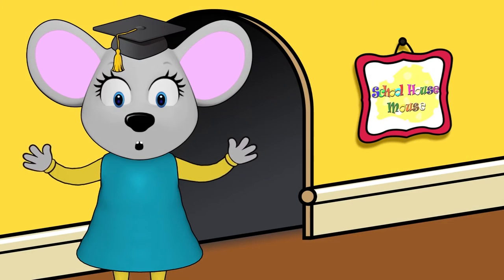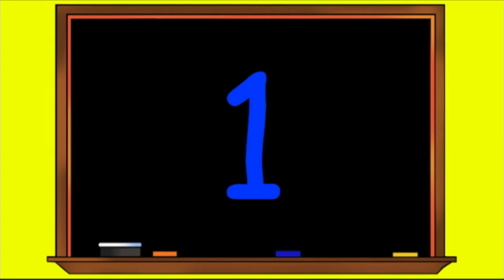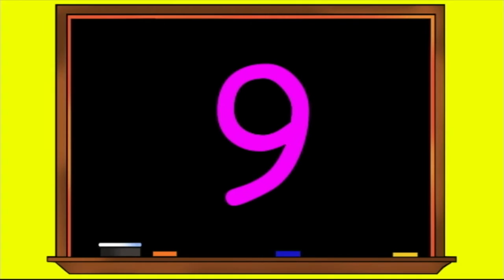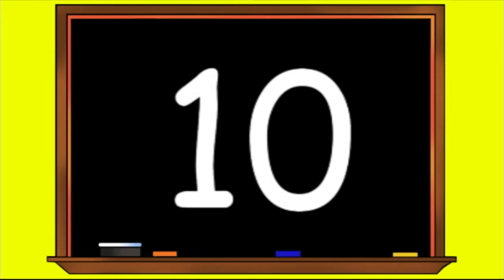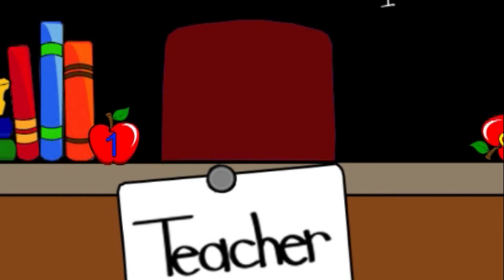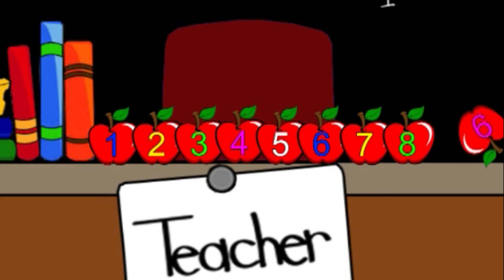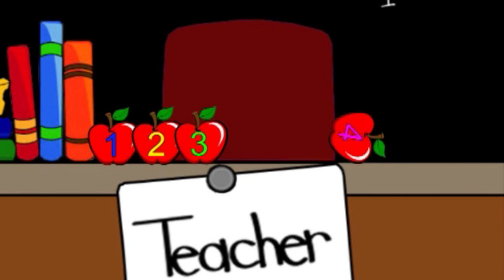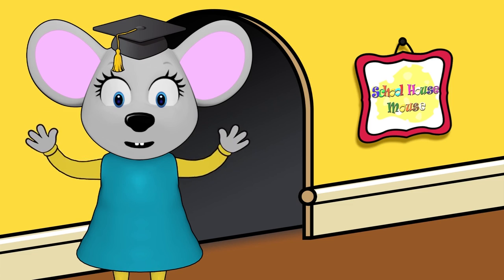Schoolhouse Mouse - Counting to Ten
Sing along with Brie the schoolhouse mouse as she counts to 10.